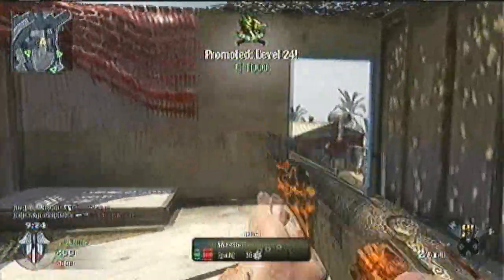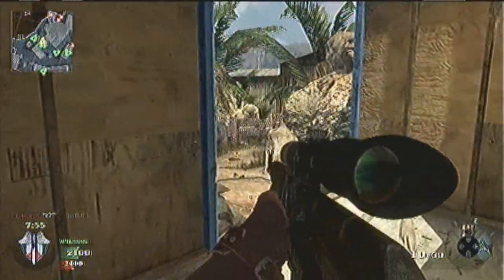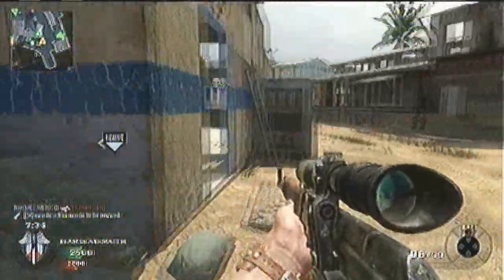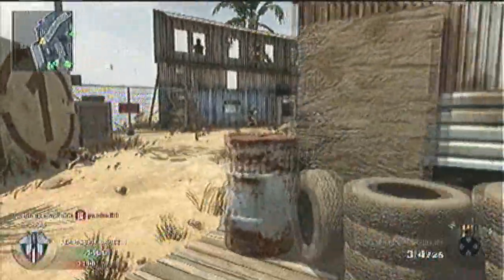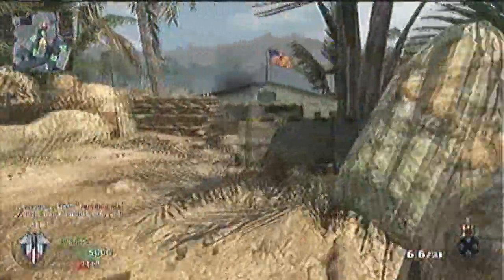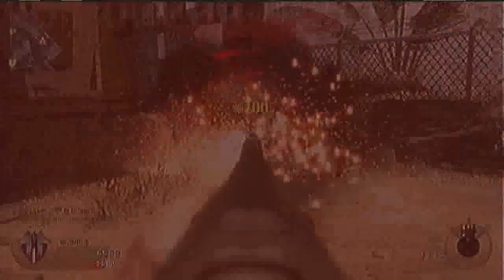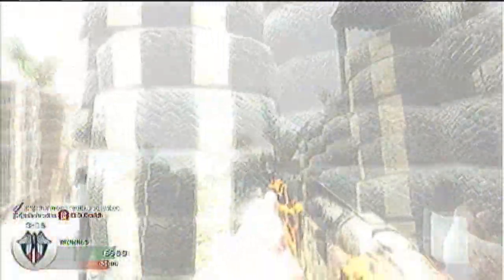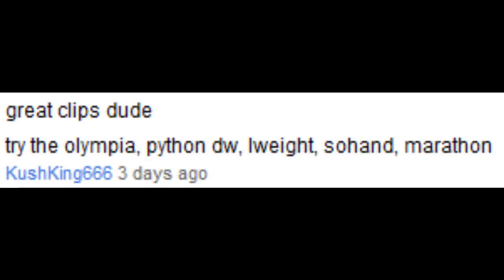Custom Class - Olympia Beastin' - Ep. 3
Episode 3 of Custom Class, this time using the Olympia on Firing Range going 20-6 after starting 14-0.

Steam: TRiiPWiiRE
PS3: xDangleSnipesQCx